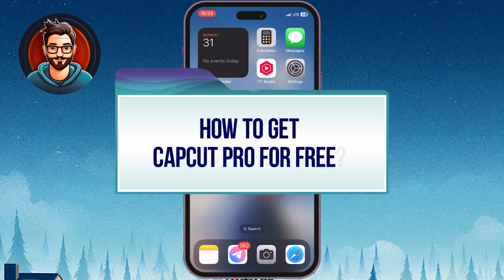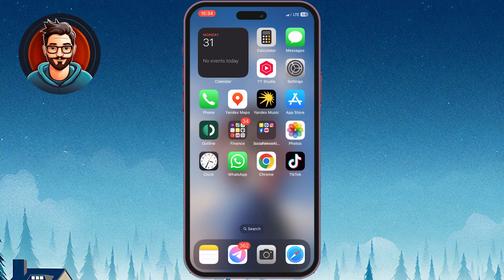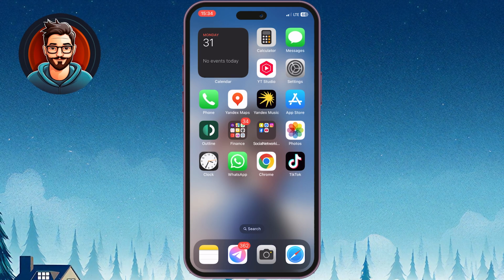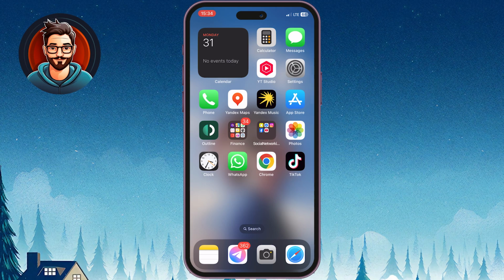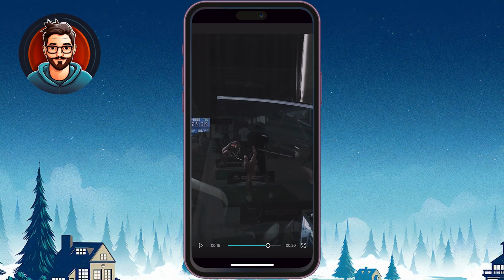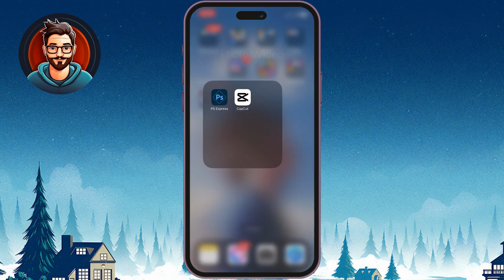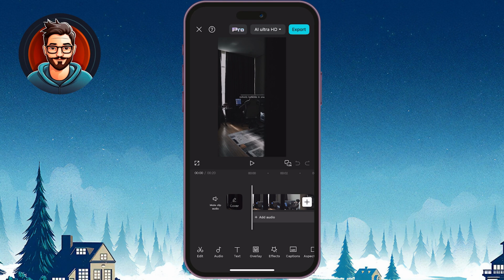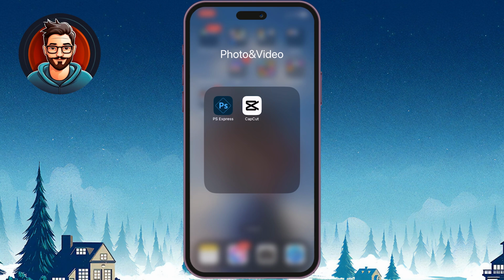How to Get CapCut Pro For FREE - PC and Phone Version